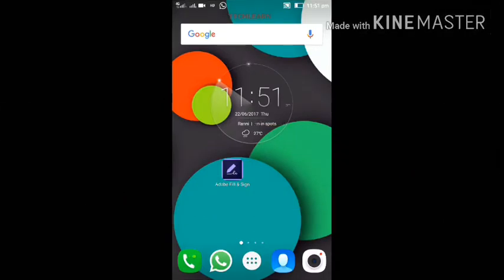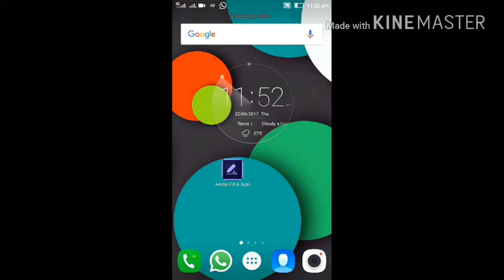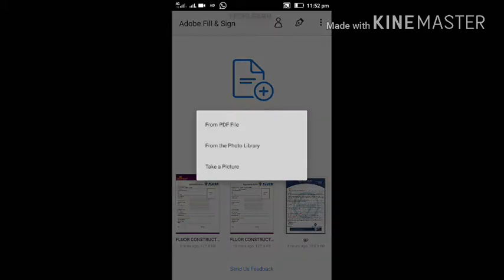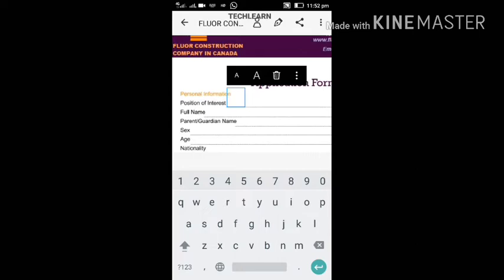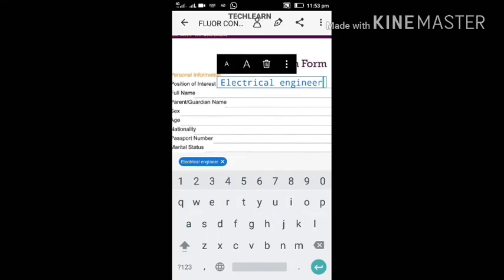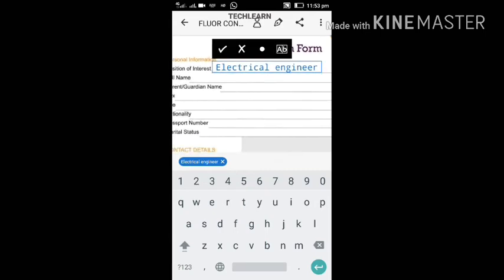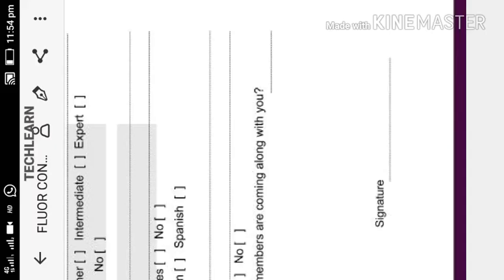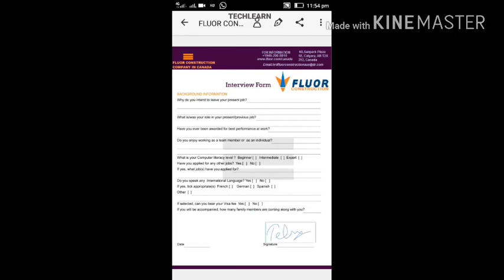Form filling with mobile Malayalam/ How to fill form without computer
Form filling without computer , use your mobile phone to do this